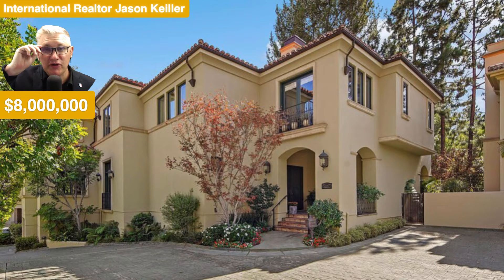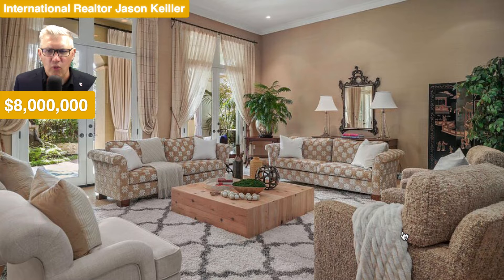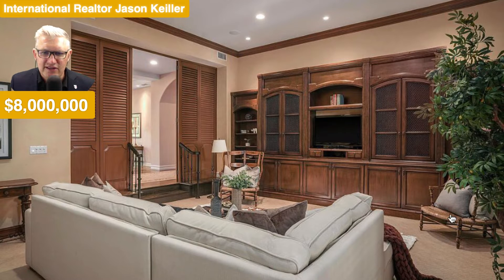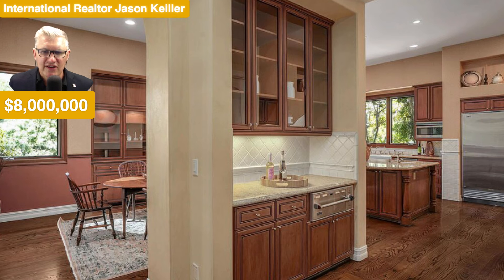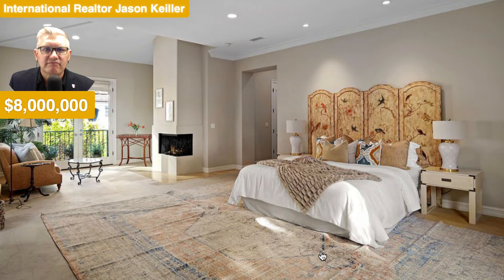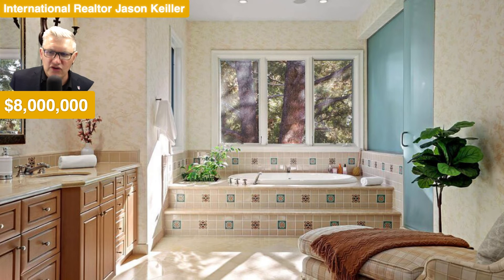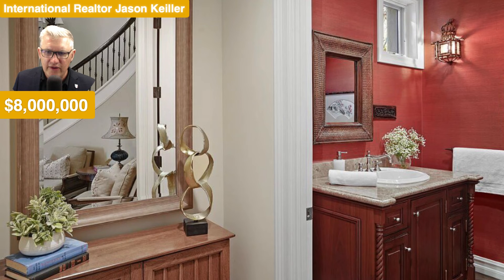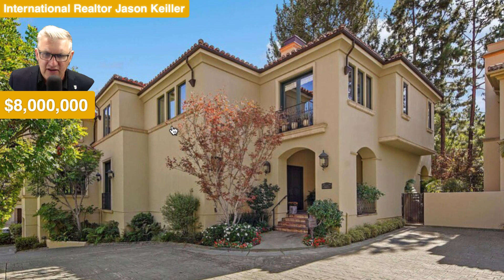Reviewing $8,000,000 Los Angeles Mansion